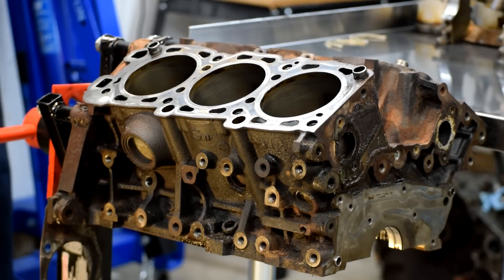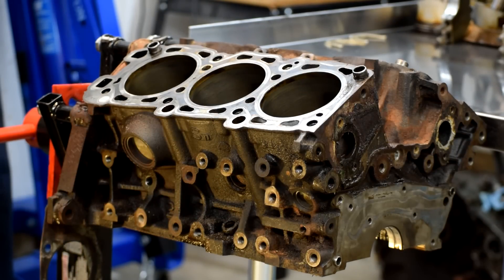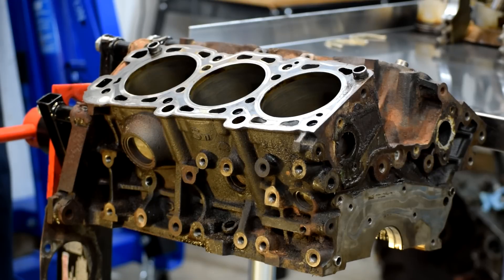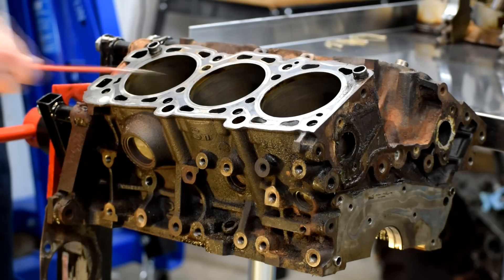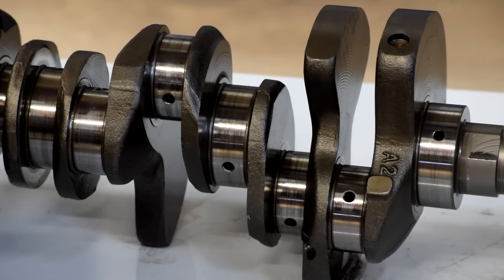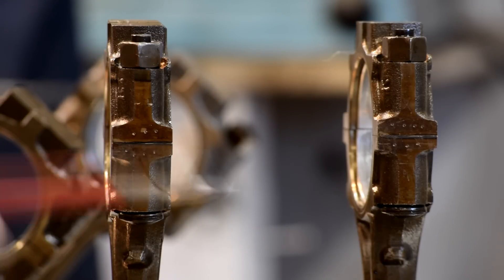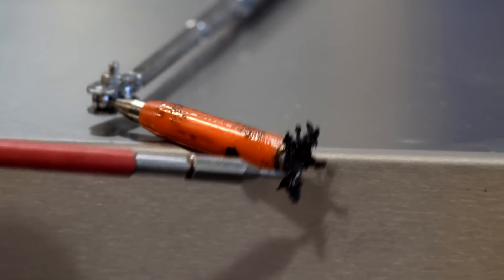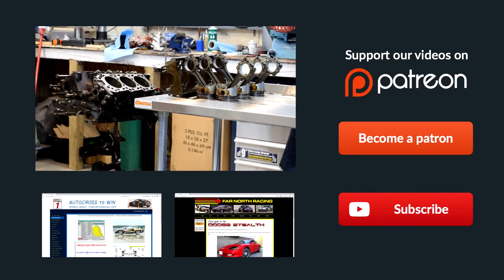FNR Stealth Project Ep 7 - Short Block Teardown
We tear down the engine and discuss some things we find.